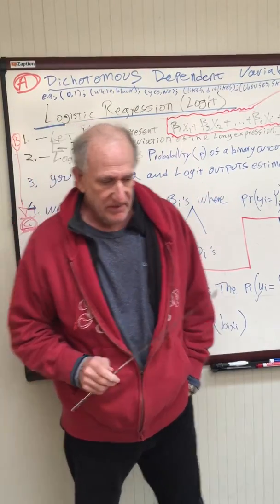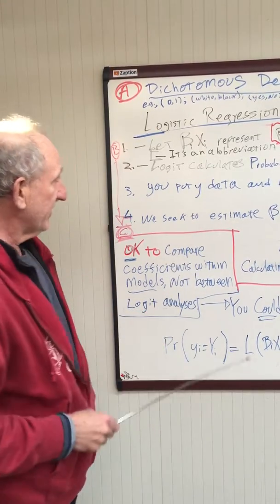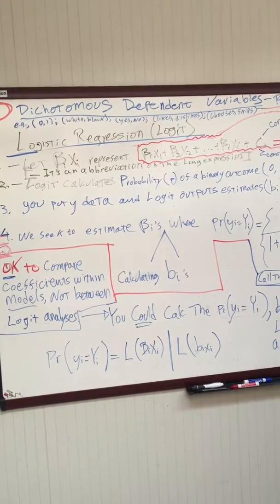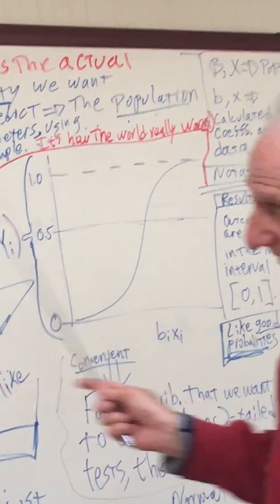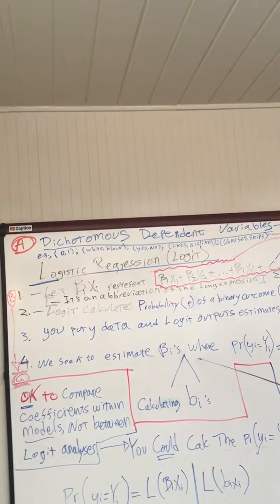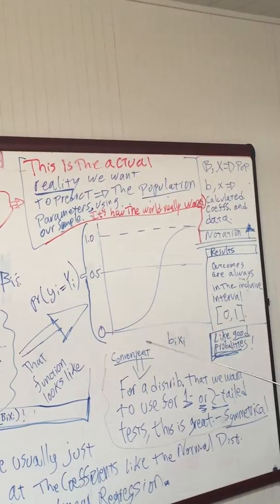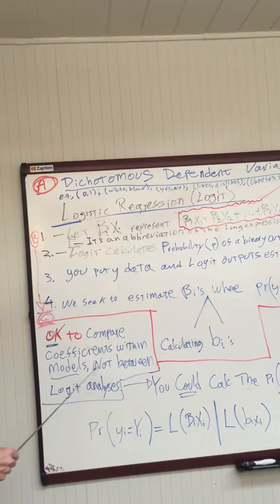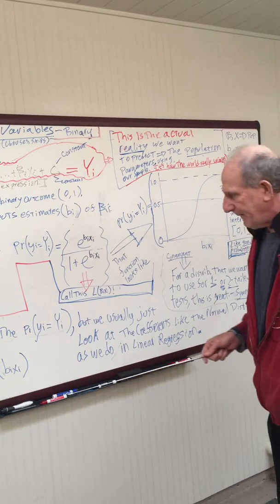Intro To Logit Analysis IBUS620 Prof. Heiman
Target Audience: SF State IBUS 620 Students.
Intro to Logit analysis, for calculating the probability of outcomes when outcomes are binary (dichotomous) in nature. You should have some familiarity with liner regression (OLS Regression and multiple regression).